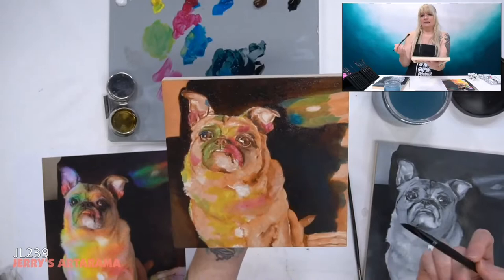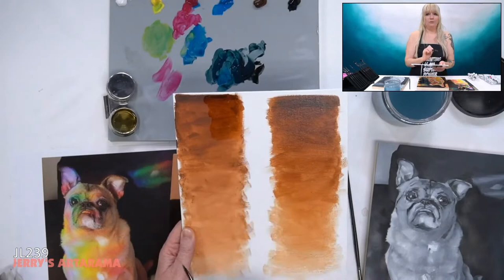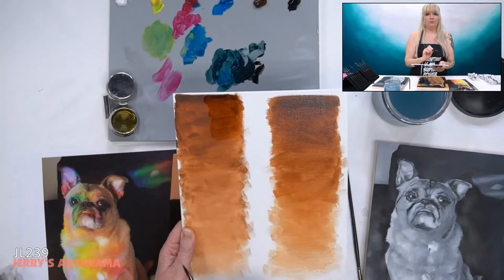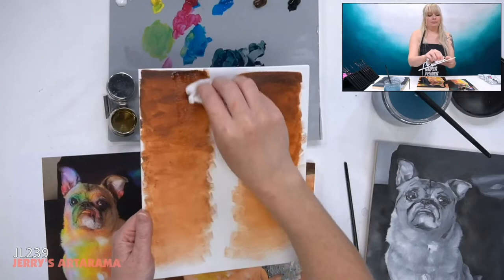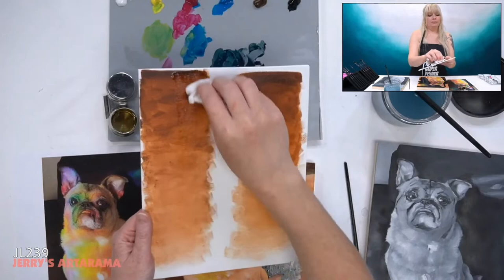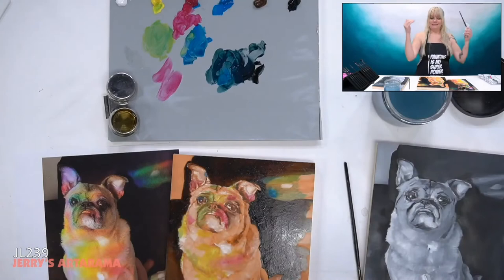Underbound Layer of Grisaille Painting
This is a quick look at Jerry's Live Episode #239, Adding Color to a Grisaille Water Soluble Oil Painting. Grisaille is a method of painting only in variations of one color. It is often used to create the underpainting or first layer of a painting that will later be glazed with color.

This clip is about the Underbound Layer. Here Emmy is talking about how the underbound layer is matte, especially if you add water. It, therefore, has less fat content and not enough oil content. Watch and learn more.

The complete Jerry's Live video on Adding Color to a Grisaille Water Soluble Oil Painting (JL239) can be viewed

To be part of the regular live art events join us every Tuesday at 5:30pm est. on our Jerry's YouTube and Facebook channels.

Watch, learn, and ask questions. Interactive art instruction from Jerry's Artarama.